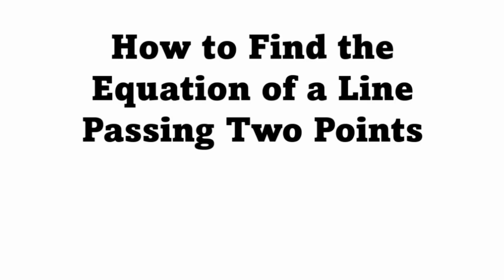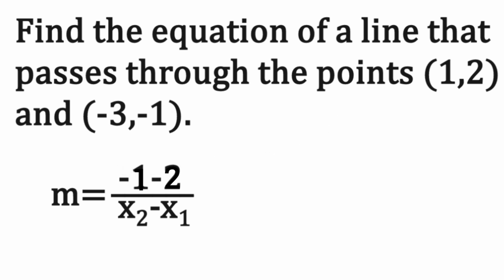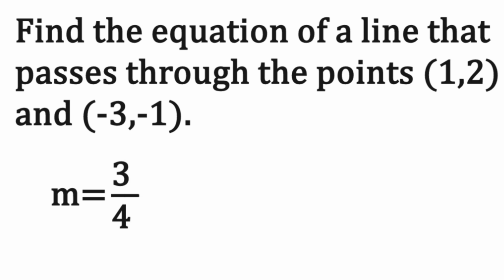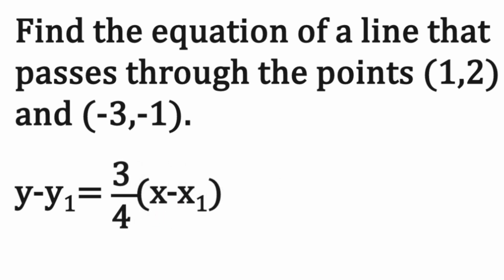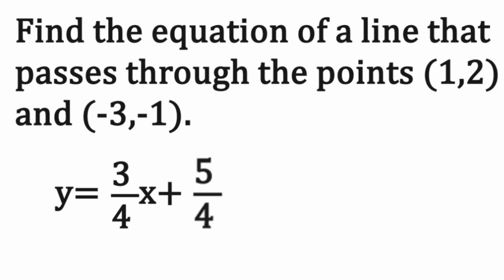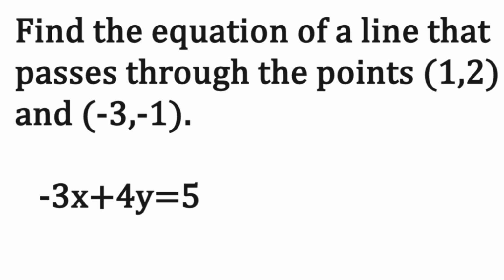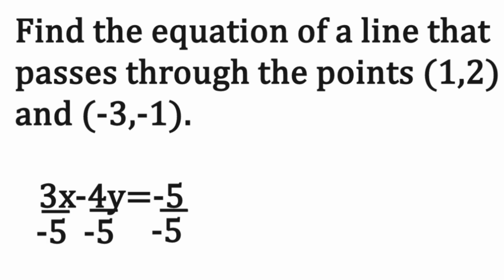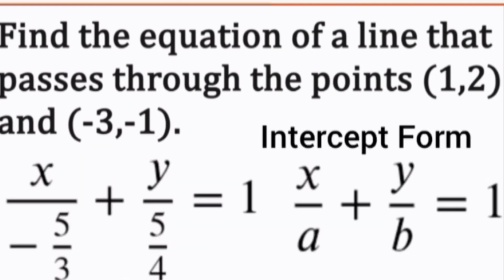How to Find the Equation of a Line Passing Two Points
This video discusses how to find the equation of a line that passes through two points . This shows also from these two points, we can derive the point slope form, the two point formula, slope Intercept Form, the standard form, the general form and the intercept form of Linear Equations